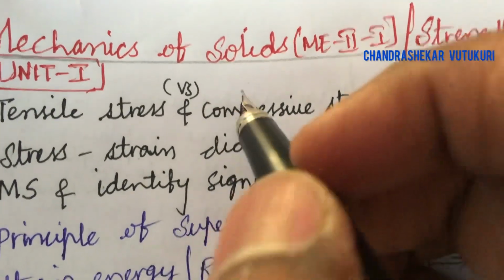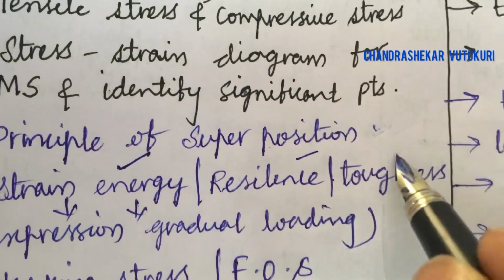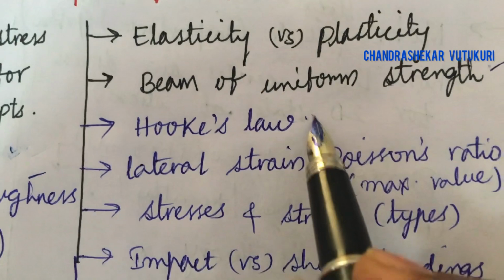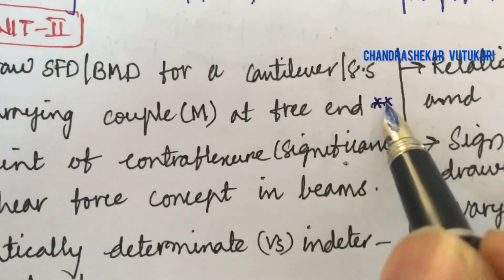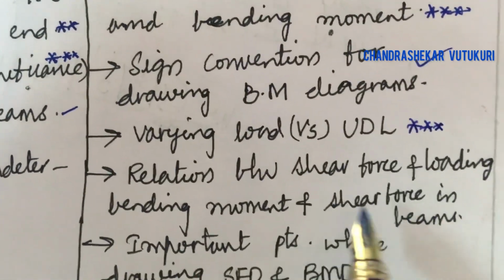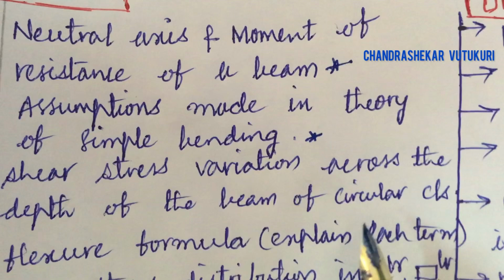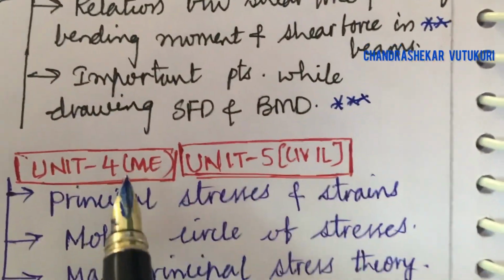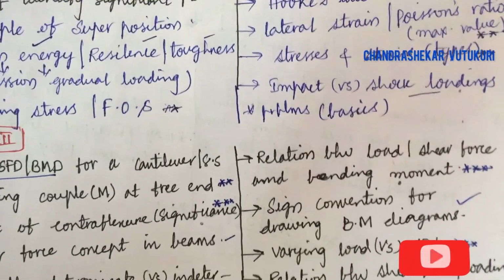MECHANICS OF SOLIDS(MOS) & STRENGTH OF MATERIALS (SOM) SHORT QUESTIONS FOR MECH & CIVIL R18/R16